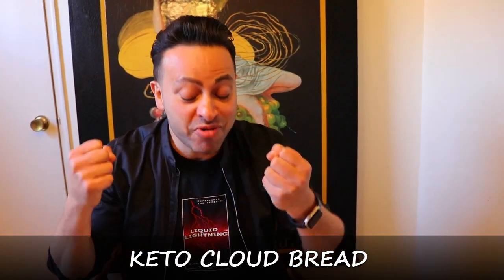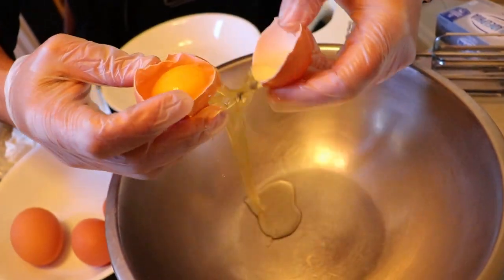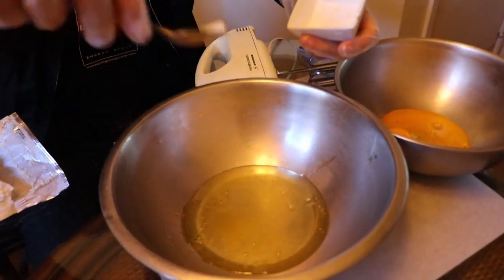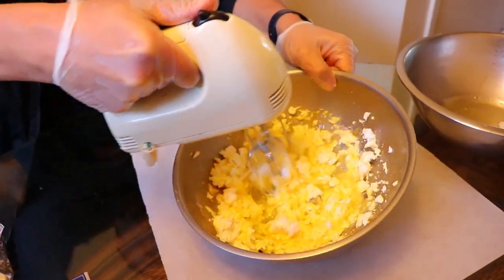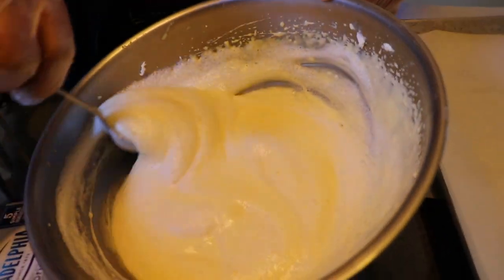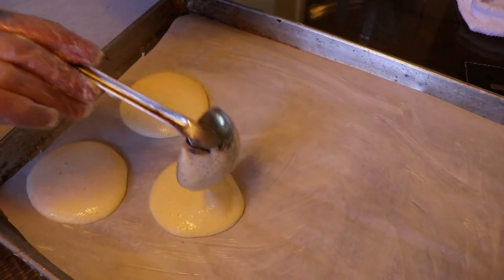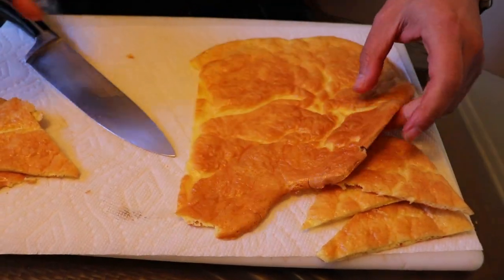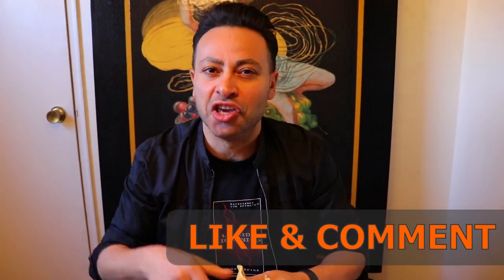How to Make the Best KETO Cloud BREAD - Low Carb, Low Fat & High Protein, Gluten Free & Grain Free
We will be traveling all around the U.S. and the world in the search for mouthwatering authentic dishes and inventive cooking tips.

As the whole world is fighting coronavirus and all restaurants are shut down, we should stay strong, isolate ourselves from the crowds, and cook at home. Please stay safe!

If you are on a diet or just watching your weight for health reasons, this recipe is for you. Ever wonder how to make the delicious low carb bread, this recipe is for you! Today we are making –keto cloud bread - easy and delicious – Low Carb, Low Fat & High Protein, Gluten-Free & Grain-Free.

Ingredients:

4 eggs
4 table spoons (8oz) of cream cheese
½ tea spoon of baking soda
Sat & sugar to taste (optional)

Recipe:

Prepare two mixing bowls and chill in the fridge for 30 min. In cold mixing bowls, separate egg whites and egg yoks. Add baking soda to egg whites. Whip the egg whites with a hand mixer on a medium speed for 10-15 min until it formed into whip cream texture. In the other bowl, whip egg yolk with cream cheese until whip cream consistency. Combine 2 mixtures together and gently fold it until the mixture is even.

Place oven-ready paper on a baking tray and brush it with butter. Scoop the mixture out with a spoon and place even portions on a tray leaving the space in between. Place the tray in the preheated oven (275-300F) for 15-20 min till golden color.

Once ready, you can use this bread to make sandwich or eat with your favorite dip.

Bon Appetite!

Now you learnt how to make delicious keto cloud bread.

Check out the PRODUCTS I USE FOR COOKING. These products are equally good for home cooks as well as professional chefs.

►Nonstick Fry Pan
►Nonstick Flat-Bottom Wok
►Chef’s Knife (inexpensive and great quality)
►Professional German Chef’s Knife
►Electric Pressure Cooker (excellent for rice, fish, meat stews – great gift!)
►Stainless Steel Kitchen Cookware Set
►Favorite Vitamix Blender
►KitchenAid Stand Mixer
►Ice Cream Maker

I would love to connect with you and learn more about your travel and food experiences.

Hey there, I am George Joseph (Traveling Chef) and I am excited to share my food journey with you. I am a professional chef who ran a few restaurants throughout my career in the U.S. and overseas. I have been teaching cooking classes for the past 5 years and I really enjoy talking about the food and passing my knowledge and passion for food to other people. I will post amazing food videos once a week and I want to invite you on this journey with me. I will go to different restaurants, cafés, food trucks, and street food joints and explore different kind of food from upscale and sophisticated restaurants to authentic street food. I will also teach cooking classes with detailed recipes and cooking instructions. I am looking forward to sharing with you more “delicious” videos.